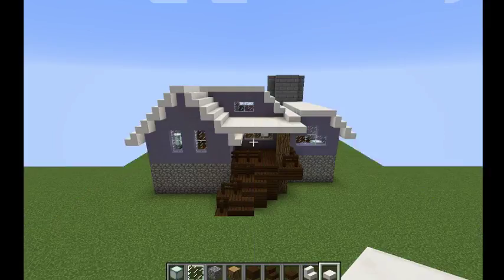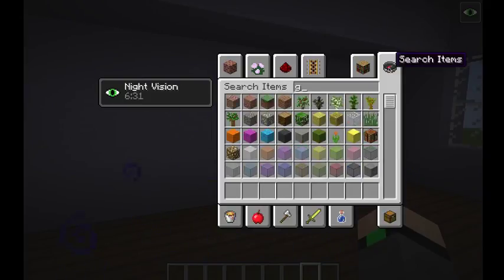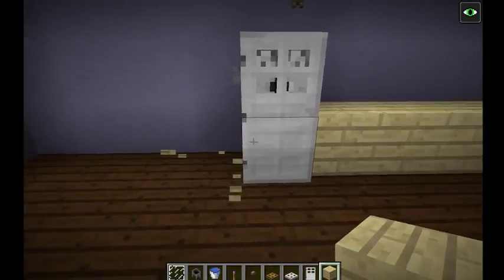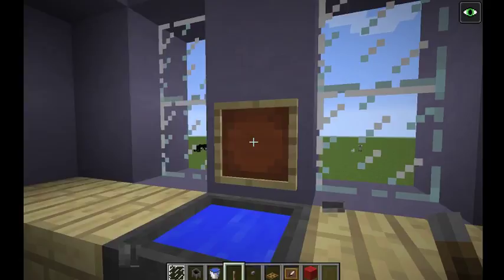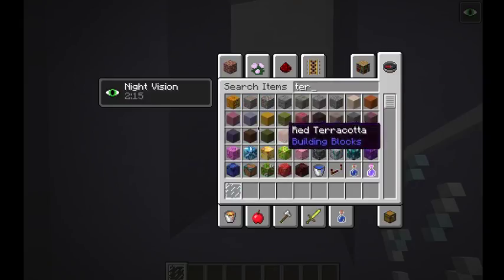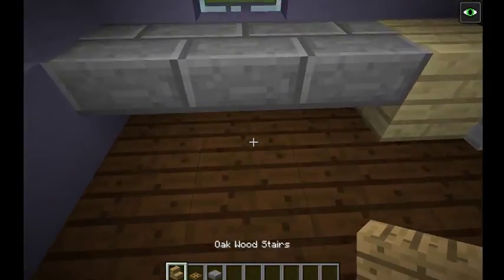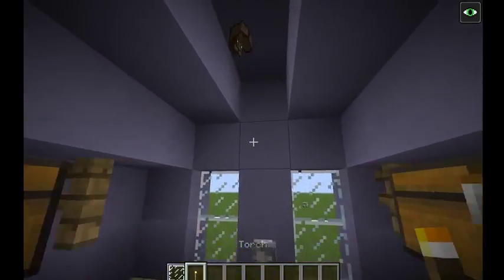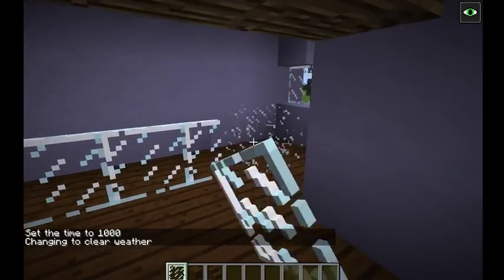How to build a craftsman style home in Minecraft part 2